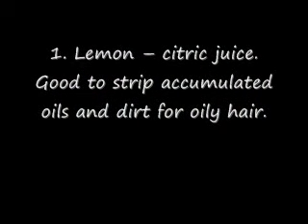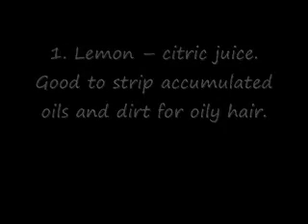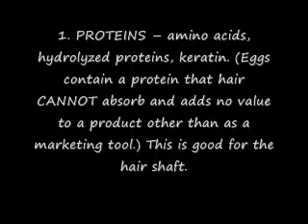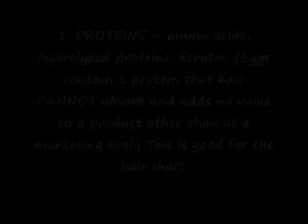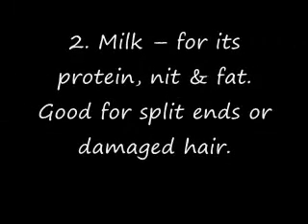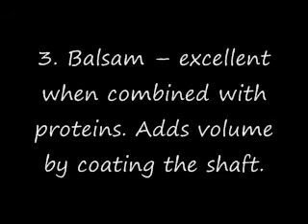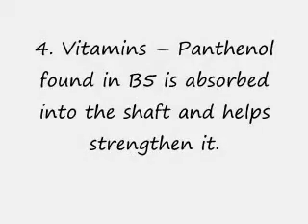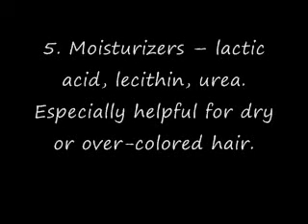Hair Journey: What makes a GOOD Conditioner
Awarness of what kind of products you should look for in your shapoos and conditioners to benefit your hair and keep it healthy.